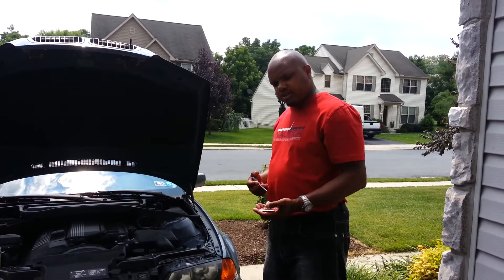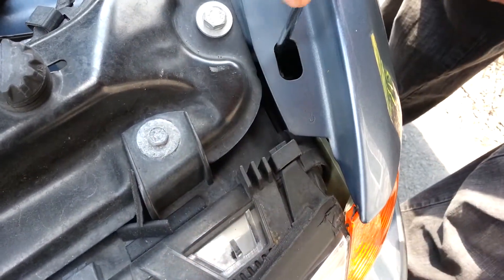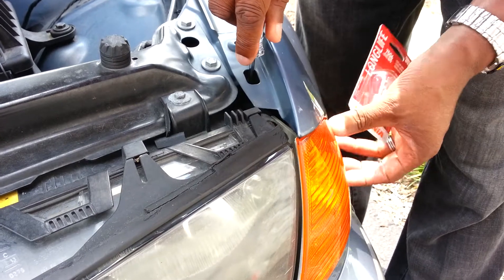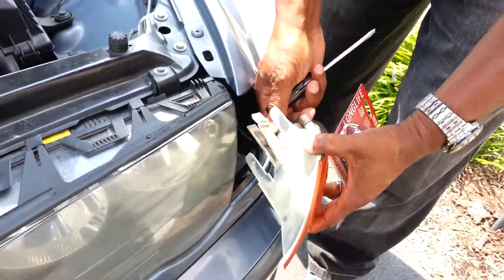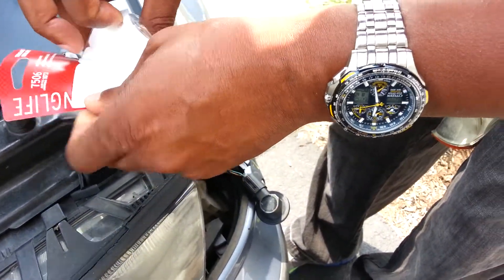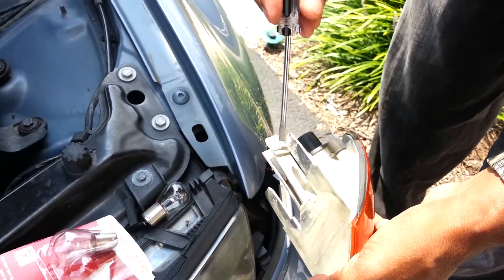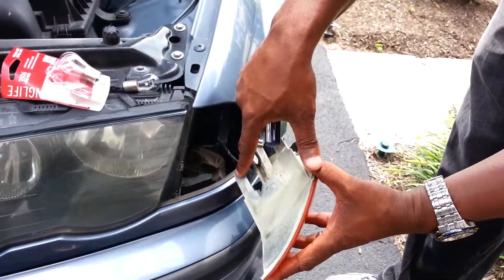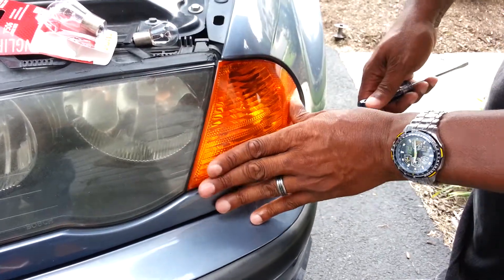How to change your signal light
Change signal light on a bmw 323